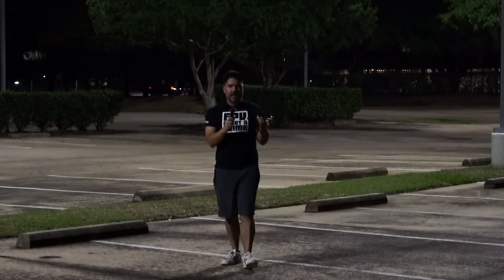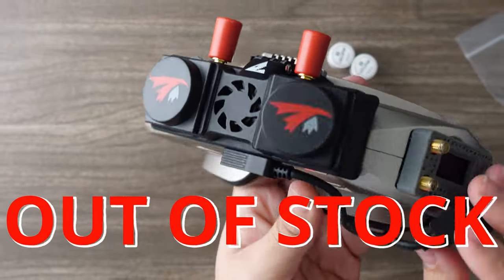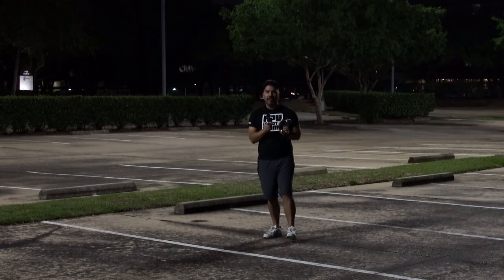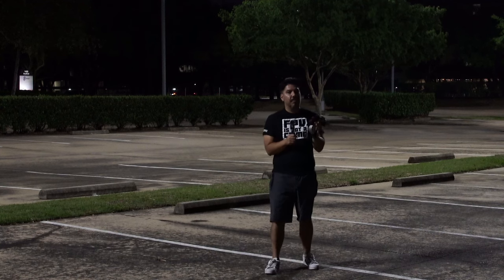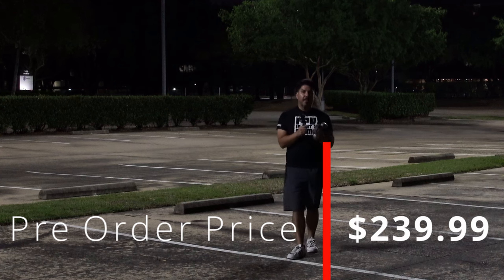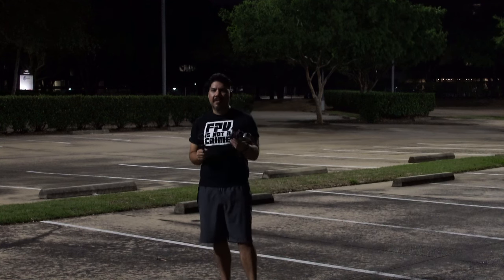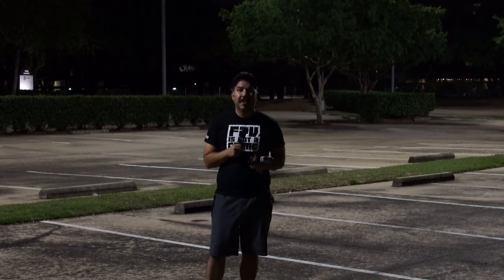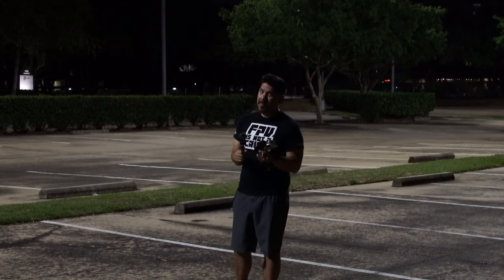HDzero Module Pre-Order Pricing?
Pre-order HDZero Module -